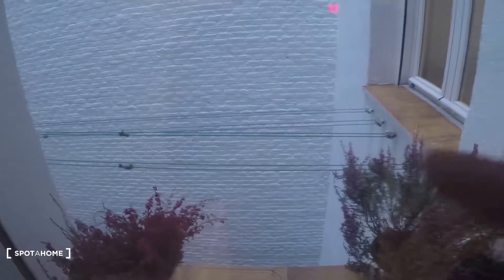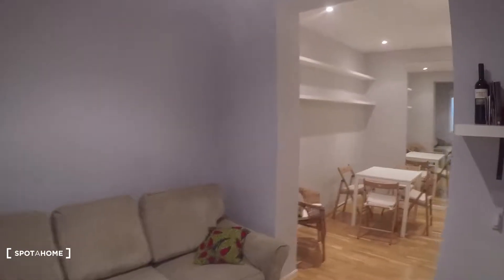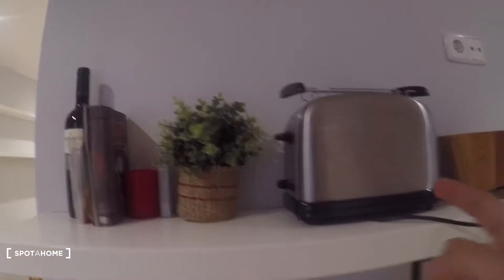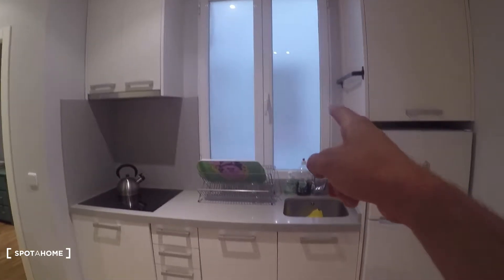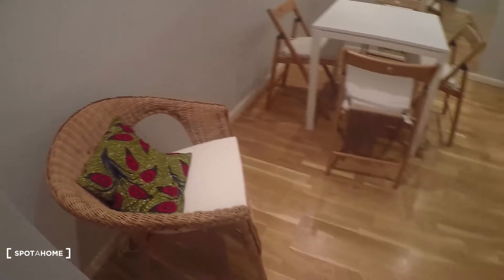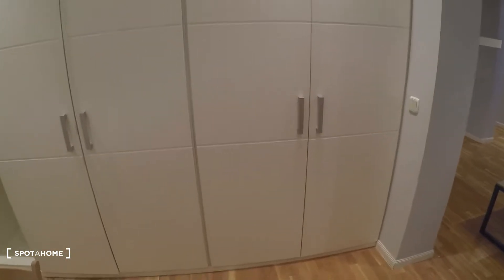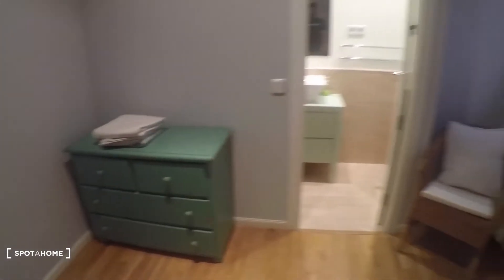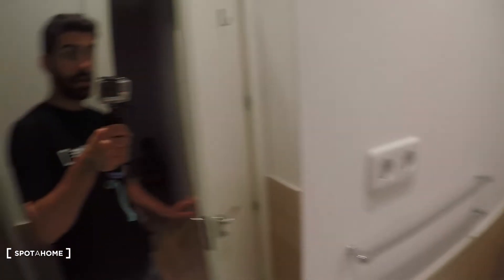Light and spacious 60m2 1-bedroom apartment for rent in Chamartin - Spotahome (ref 111080)